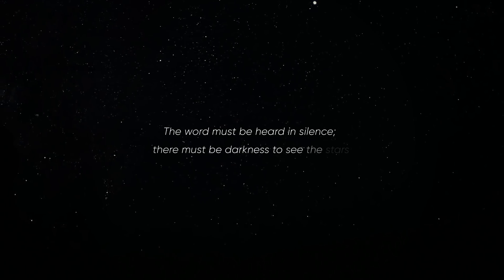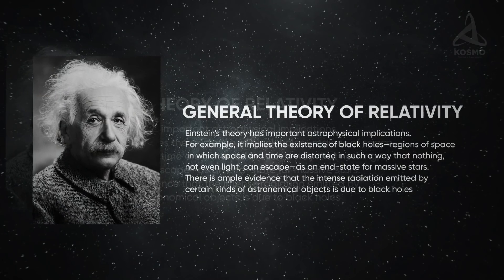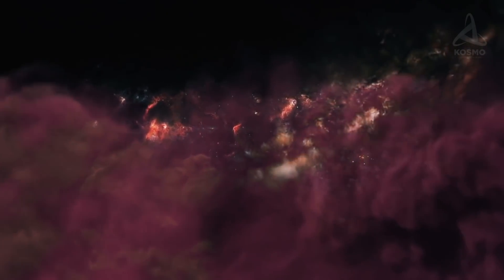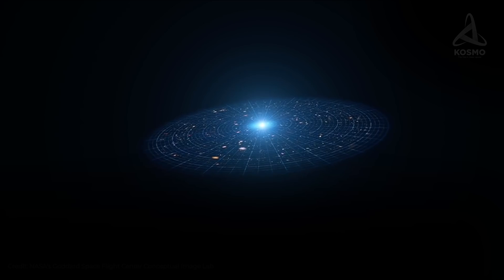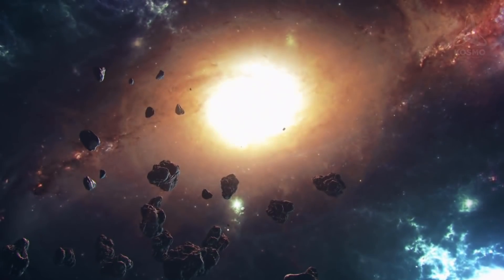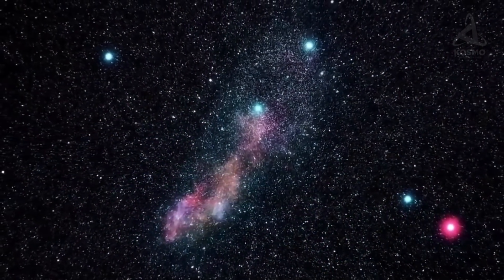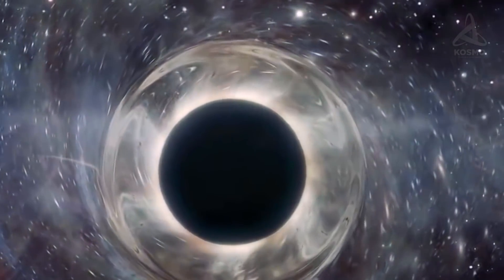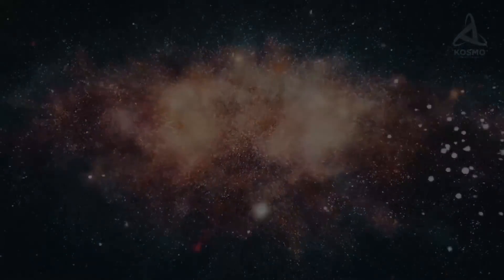WHAT WILL HAPPEN AFTER THE DEATH OF THE UNIVERSE?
The famous American writer Ursula Le Guin (lə ˈɡwɪn/ expresses her own thoughts through a character in her book to this effect: For a word to be heard, there should be silence. Before the word and after.
The phrase has to do with the birth and death of all that exists. Every object in the universe has its beginning and its end.